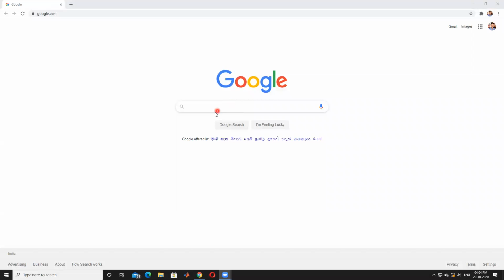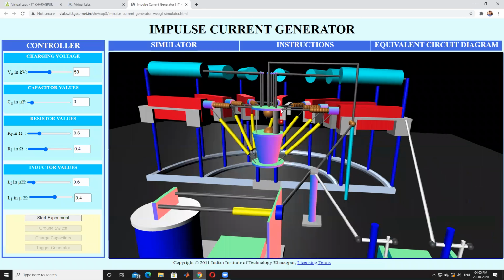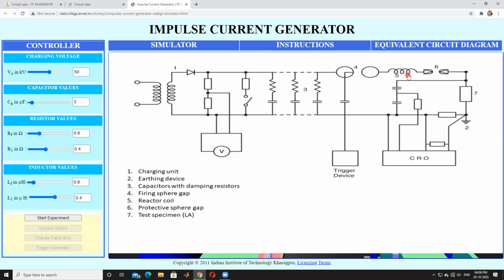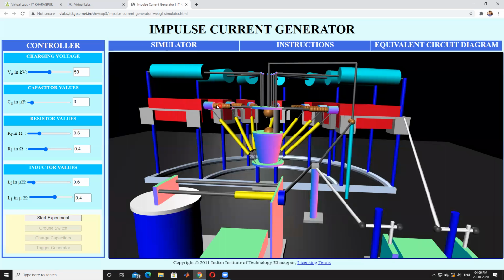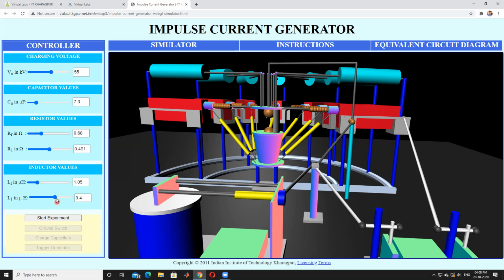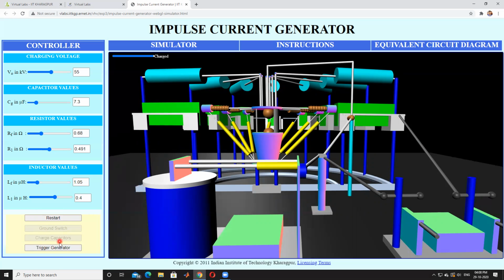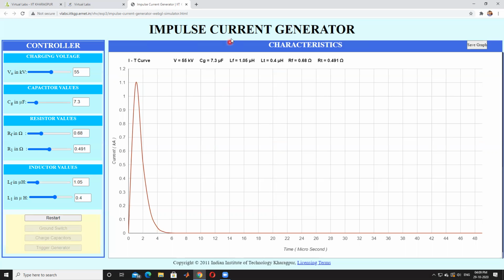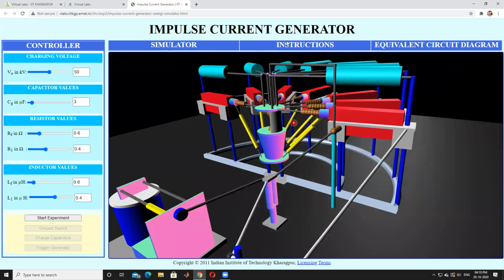HIGH VOLTAGE ENGINEERING - Virtual lab of IMPULSE CURRENT GENERATOR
HIGH VOLTAGE ENGINEERING